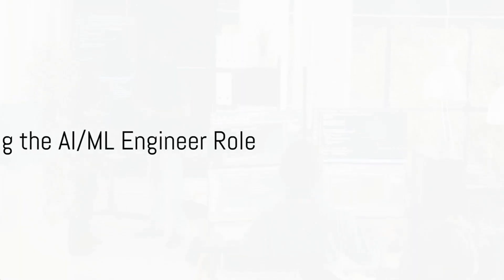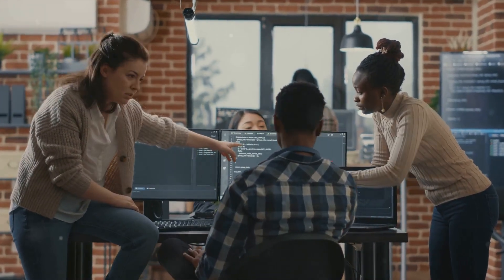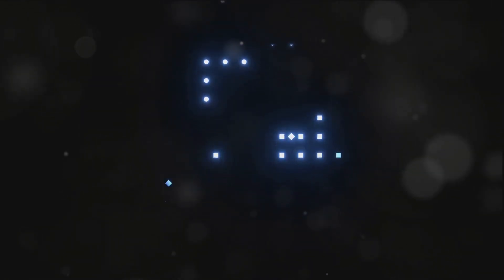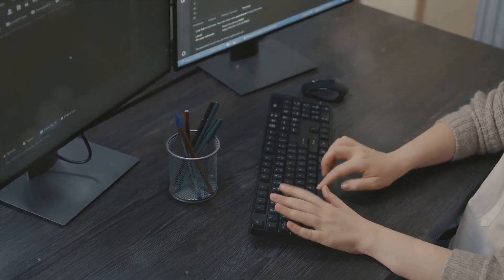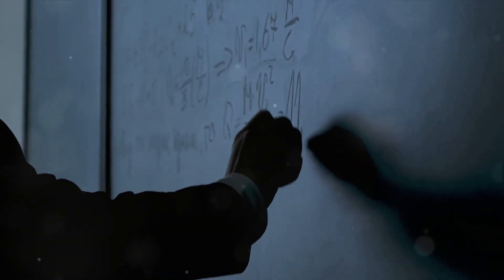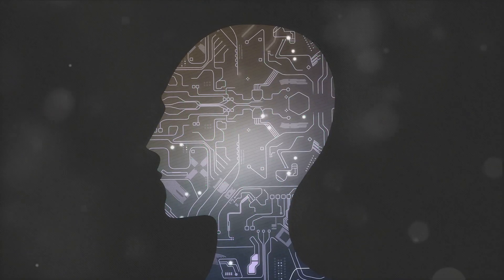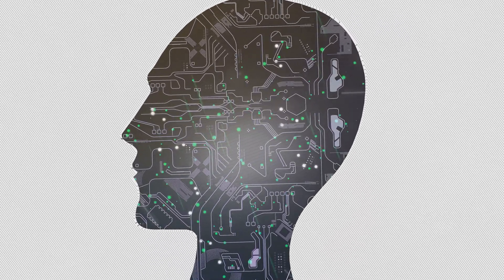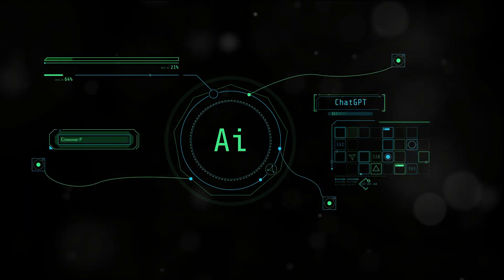What is the role of a AI:ML Engineer ? | Career Guide - Job Description - Responsibilities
In this video, we delve into the world of Artificial Intelligence and Machine Learning, providing a step-by-step guide to becoming an AI/ML Engineer. From understanding key job responsibilities to exploring exciting career progression opportunities, we've got you covered! Whether you're a seasoned professional looking to transition into this field or a student aspiring to build a career in AI and ML, this comprehensive guide is for you. Don't miss out on valuable insights and essential tips to kickstart your journey as an AI/ML Engineer.

🕰️ OUTLINE:

00:00:00 Unveiling the AI/ML Engineer Role
00:01:00 The Key Responsibilities
00:02:01 Skills and Experience Required
00:02:57 The Perks and Progress
00:03:55 The Future of AI/ML Engineering

(⌒‿⌒)        ＼(≧▽≦)／        ヽ(o＾▽＾o)ノ        ☆ ～(‘▽^人)